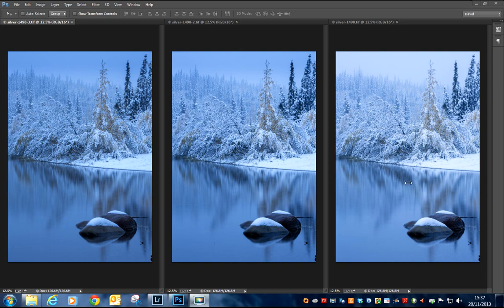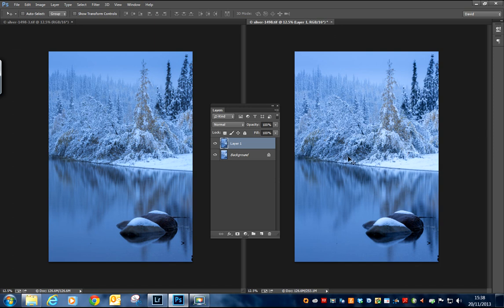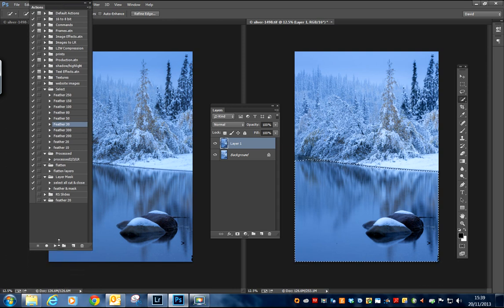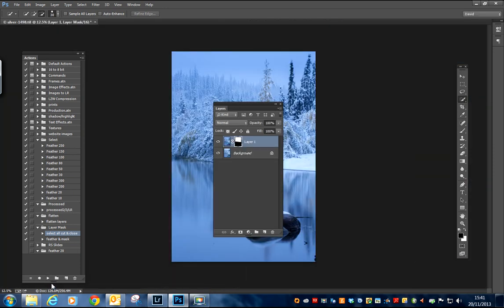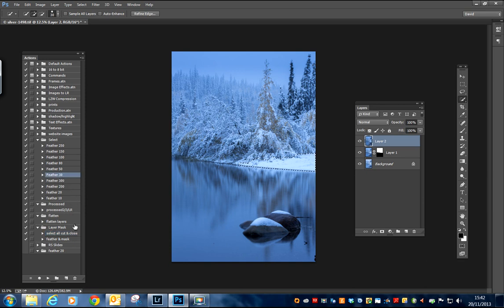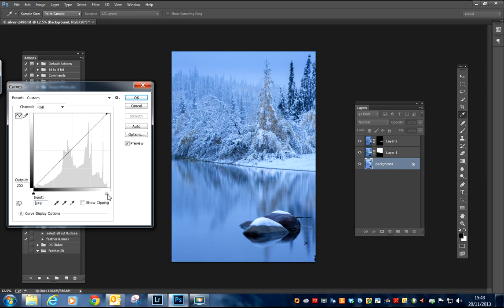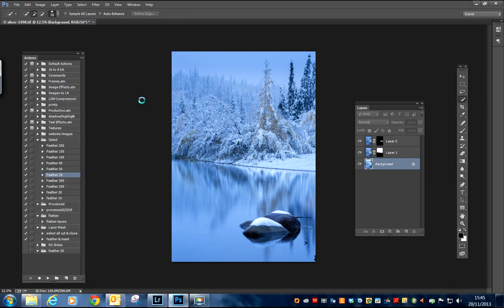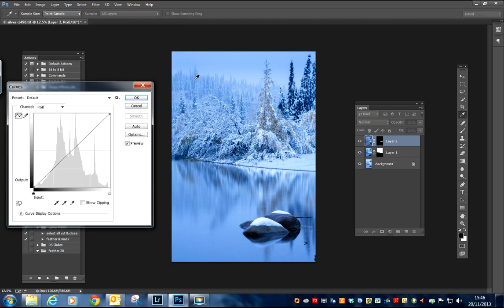David Noton Photography: The Fundamentals of Post Production, Issue 23 - Part One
We work through the mechanics of merging multiple exposures using Layer Masks in Photoshop, with particular emphasis of how we can modify the masks using the paintbrush tool.